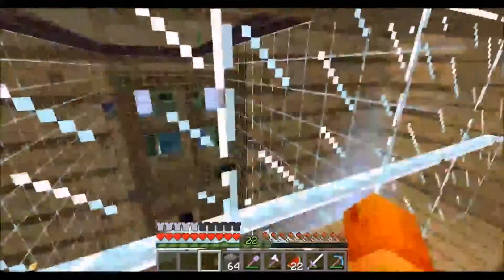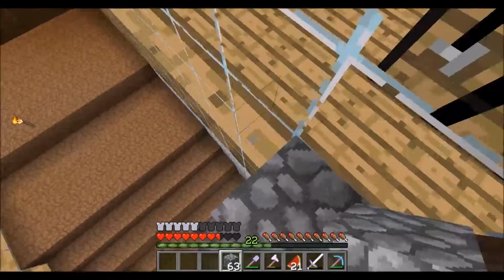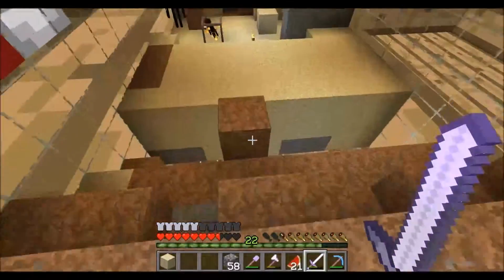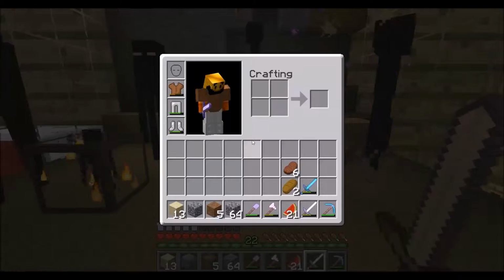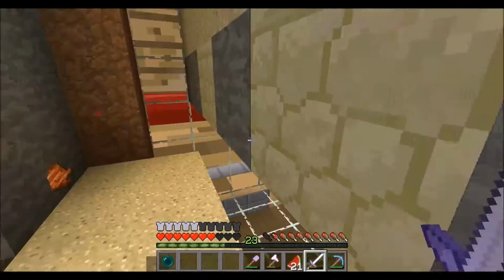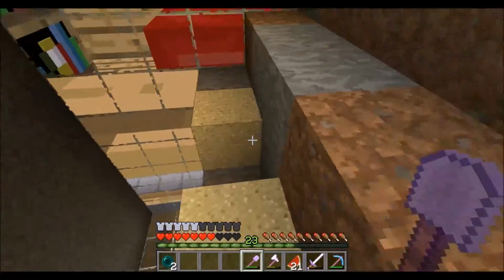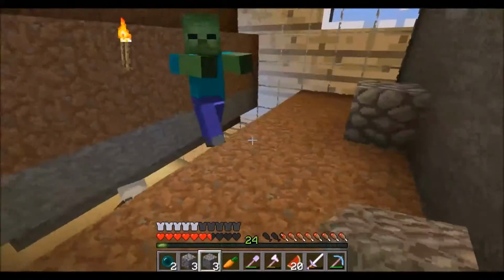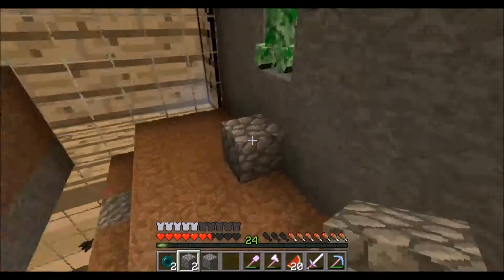Ant Farm Survival Ep 13 - Enderman Hunting!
Today I collect ender pearls so I can make eyes of ender to go to the extreme ant farm!